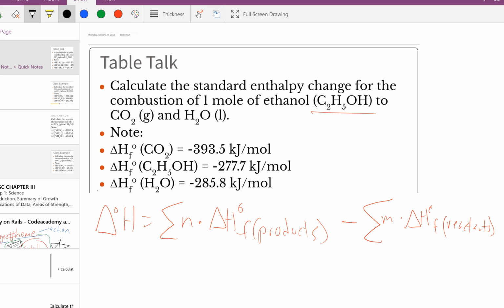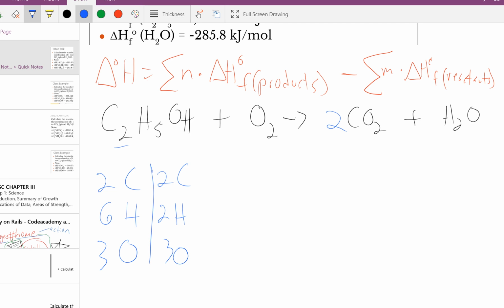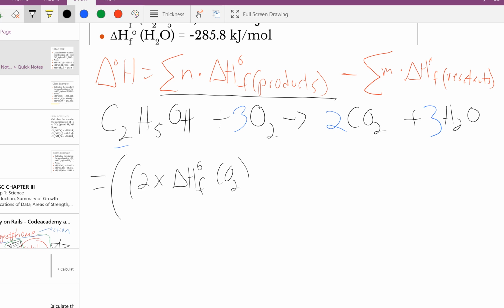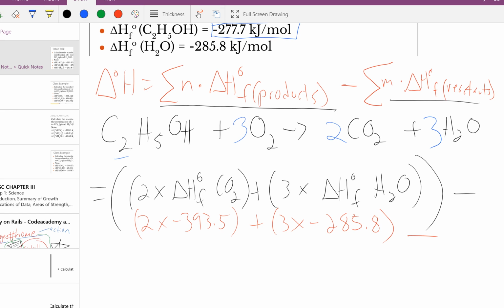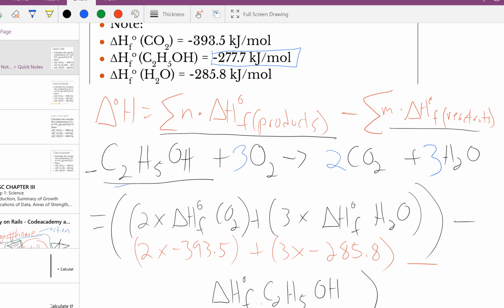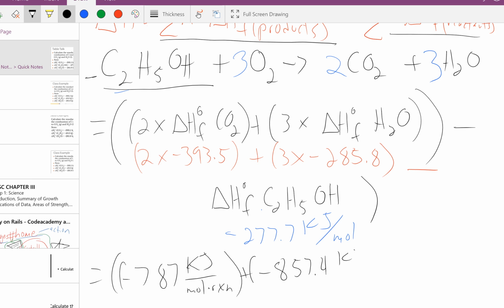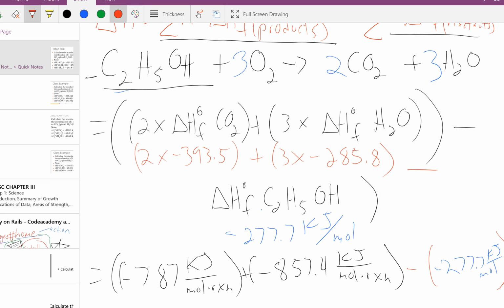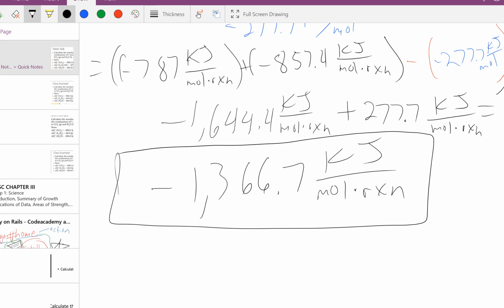Standard Enthalpy of Formation for Ethanol